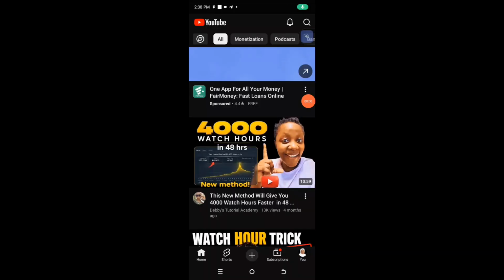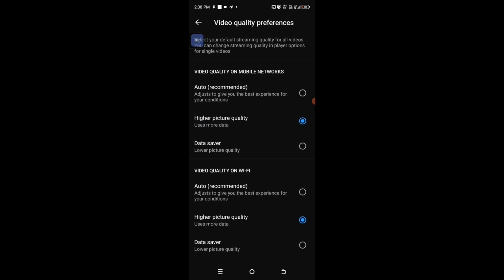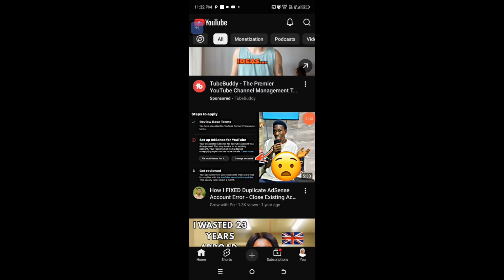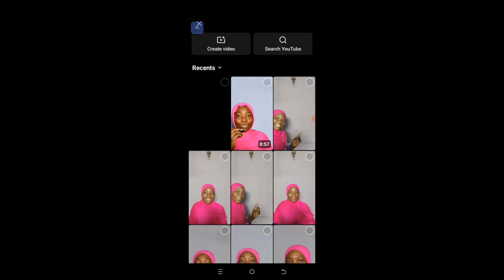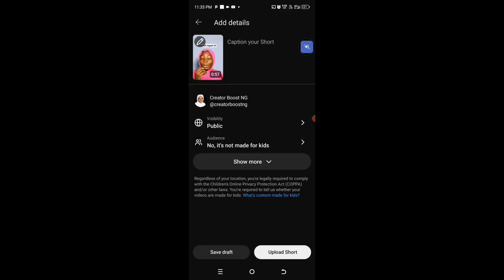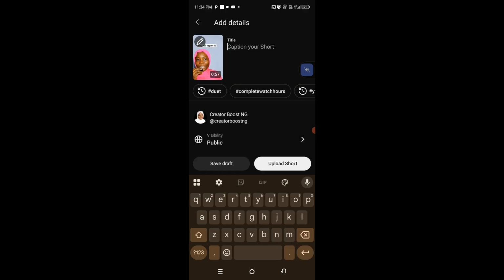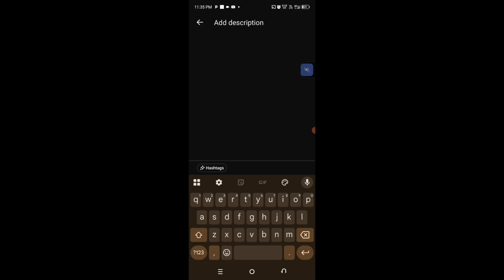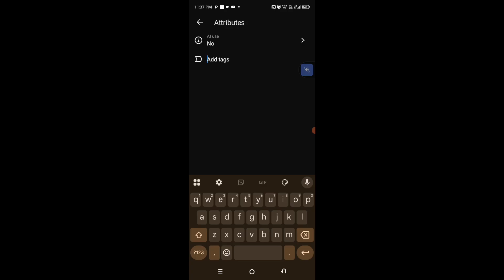How to Upload YouTube Shorts In High Quality to Get More Views Step by Step Guide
‎Want to get more views on your YouTube Shorts? In this video, you'll learn exactly how to upload YouTube Shorts the right way to increase your reach, boost engagement, and grow your channel faster.
‎I'll show you the best YouTube Shorts upload settings, how to optimize your Shorts for YouTube SEO, the best time to post, and simple strategies that can help your videos reach more people.
‎Whether you're a beginner or an experienced creator, these proven tips will help you get more views, gain subscribers, and improve your YouTube Shorts performance.
‎In this video you'll learn:
‎• How to upload YouTube Shorts from your phone
‎• Best YouTube Shorts SEO tips
‎• How to use keywords and hashtags correctly
‎• Best time to upload YouTube Shorts
‎• How to increase YouTube Shorts views
‎• Tips to make your Shorts go viral
‎• How to grow your YouTube channel with Shorts
‎2 Important YouTube Settings to Turn On for More Views:
‎1. Turn on Allow Embedding so your Shorts can be shared on other websites and reach a wider audience.
‎2. Turn on High-Quality Uploads in the YouTube app settings to ensure your videos are uploaded in the best quality possible.